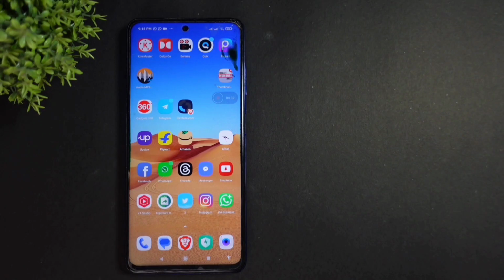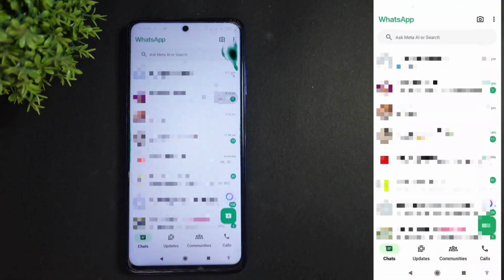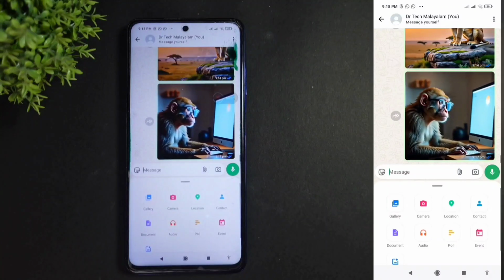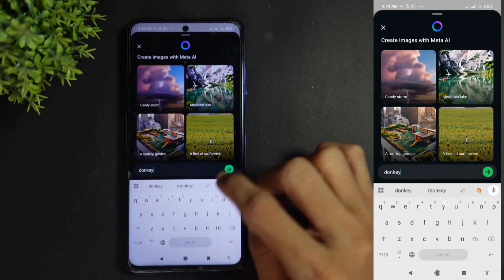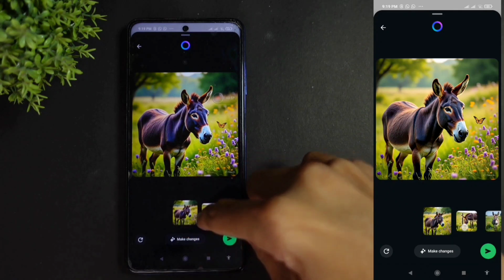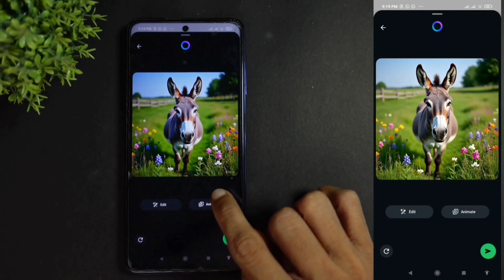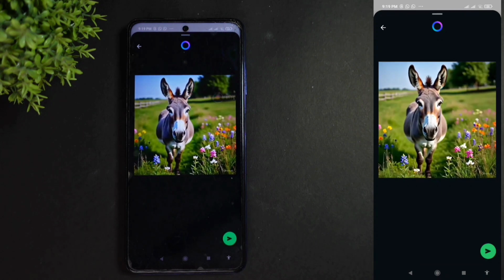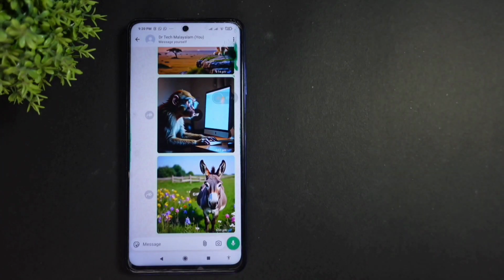How to Send AI-Generated GIFs on WhatsApp | English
In this video, we explain how to send AI-generated GIFs to others on WhatsApp in English. Step by step, you’ll learn how to create and share AI GIFs easily on WhatsApp. Let’s check out how to send AI GIFs to others using WhatsApp in English.